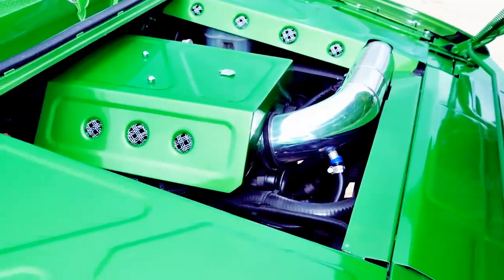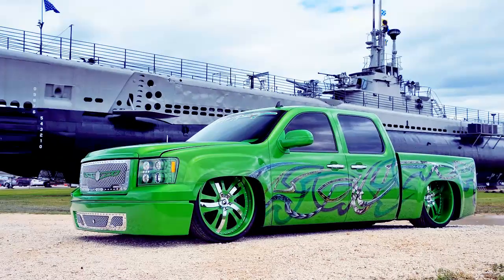WOW AMAZING!! 2008 GMC Sierra 1500 Green Envy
2008 GMC Sierra 1500  Green Envy- Owning a custom truck and bringing it to shows can be a difficult task. Driving hundreds of miles to different states to show your vehicle puts a lot of wear and tear on a custom vehicle. But Jose and Rocio Lopez of Enid, Oklahoma, came up with a perfect solution: Jose purchased a truck and trailer to tow his wife’s custom Cadillac Escalade to shows.

In late 2012, Jose began searching for a durable and reliable vehicle capable of handling the weight. He located an ’08 GMC Sierra 1500 in the city of Clinton, about three hours away from his house. He made the long trip, picked up the new truck, and headed back home. The GMC was already bagged, but once he arrived home he realized it wasn’t done properly. He and his wife started cleaning and fixing minor issues to make the new truck road ready.

In order to replace the suspension with new work and new parts, Jose brought the Sierra to Jake McKiddie of Phat Phabz, where the full air-ride was removed and repositioned and the ball joints were fixed. Jake created a custom hitch on the GMC to allow for heavy towing. Once the suspension was done, Jose decided to upgrade the interior for long rides to shows. He enlisted his friend from Curt’s Creations to add full Katzkin leather seats and panels.